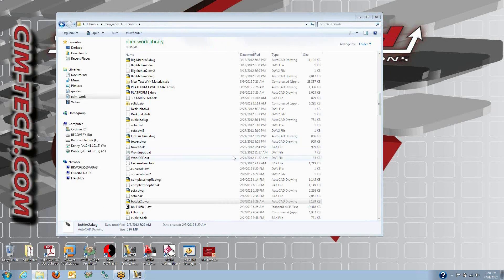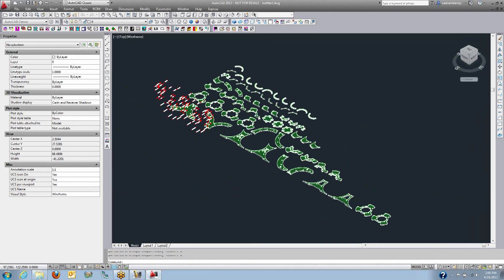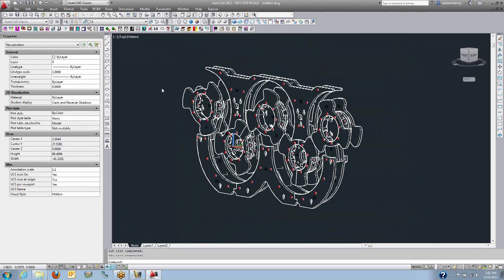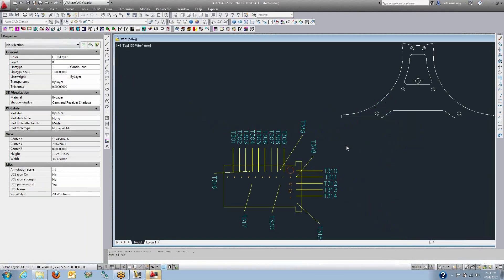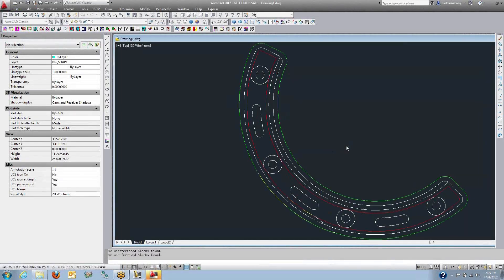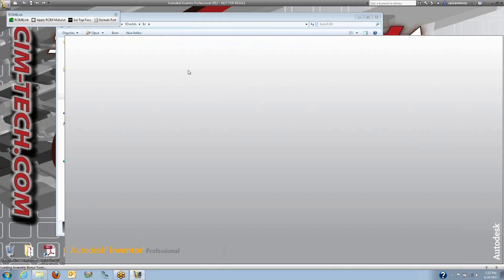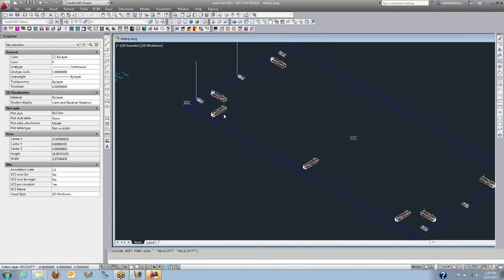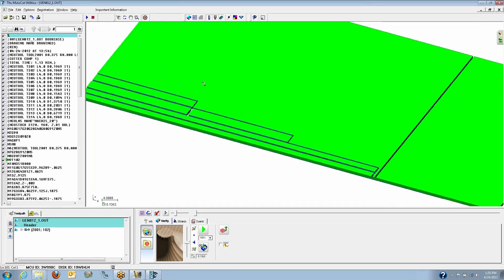CIM-TECH.COM, Inc. Solid-CIM 3D™ Demonstration for Challengers Award Finalist 2012 (High Quality)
This Demonstration shows how Soild-CIM 3D™ works inside of AutoCAD® and Autodesk Inventor® to simplify Manufacturing. This product is a Finalist for the IWF Challengers Award 2012.